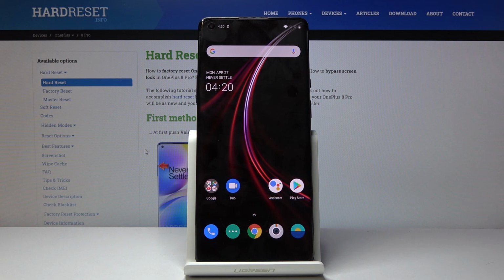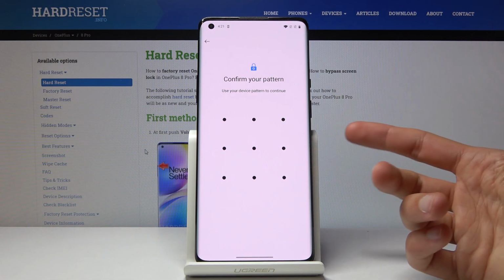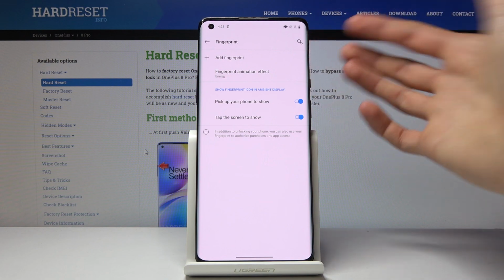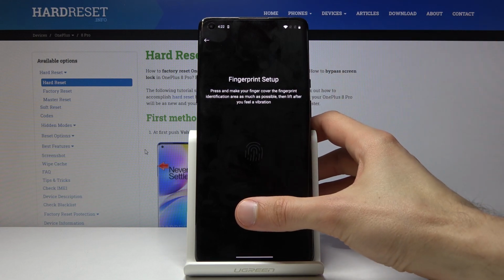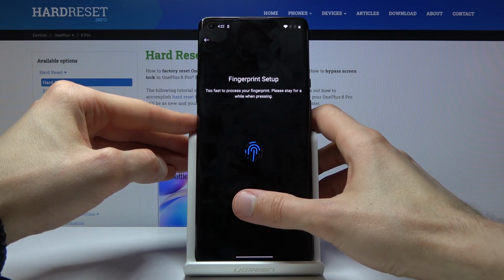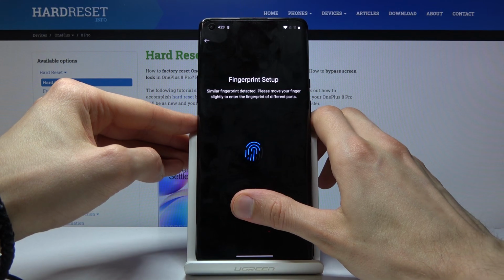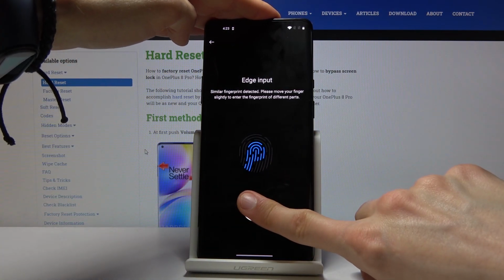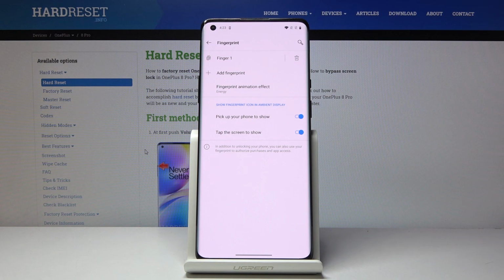How to Set Fingerprint in OnePlus 8 Pro – Add Fingerprint Instructions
Learn more about OnePlus 8 Pro:
If you are wondering what is one of the most effective screen lock methods in OnePlus 8 Pro, stay with us. Today our specialist will show you how to use the fingerprint scanner and how to set the method of locking the device with the fingerprint.

How to unlock OnePlus 8 Pro by fingerprint? How to set up fingerprint in OnePlus 8 Pro? How to save fingerprint in OnePlus 8 Pro? How to add screen lock in OnePlus 8 Pro? How to set up screen lock in OnePlus 8 Pro? How to unlock device by fingerprint?